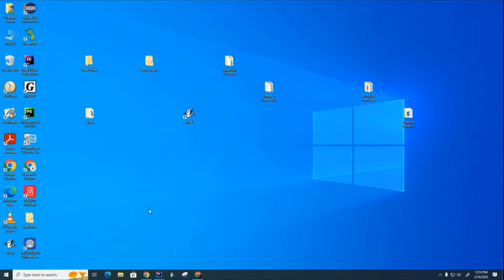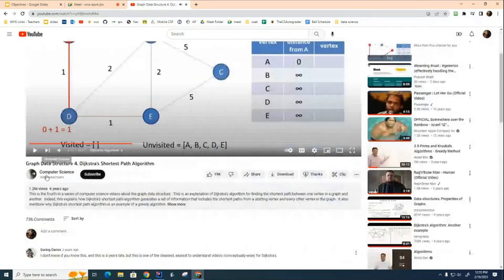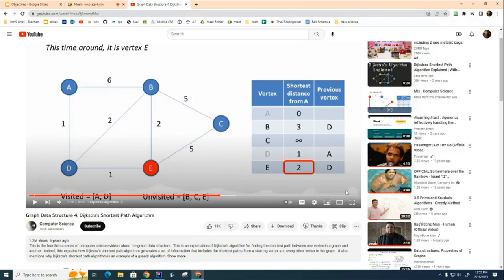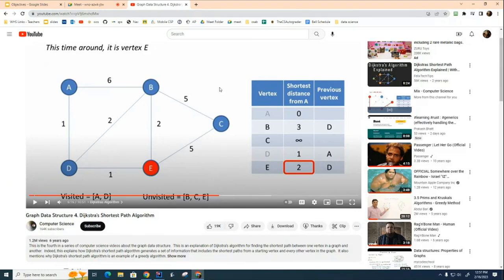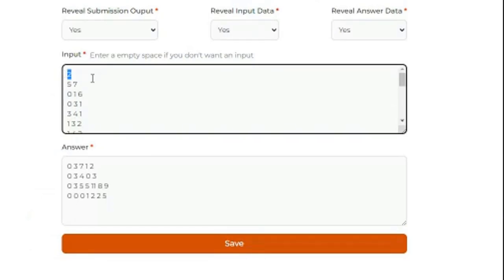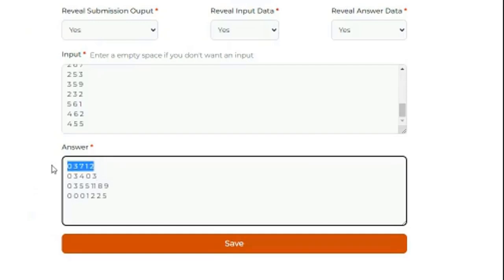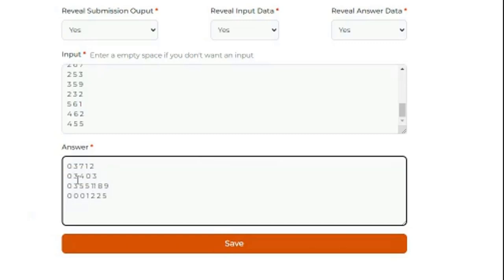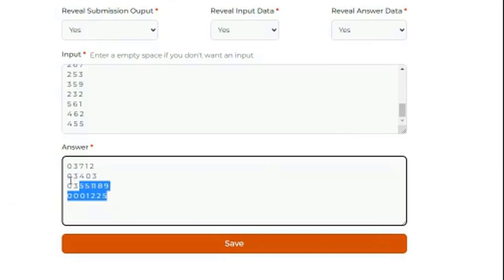DS 069: How to Code Dijkstra in Java Part 1